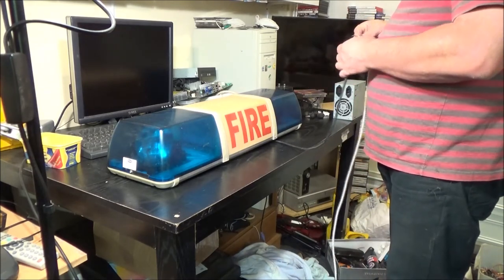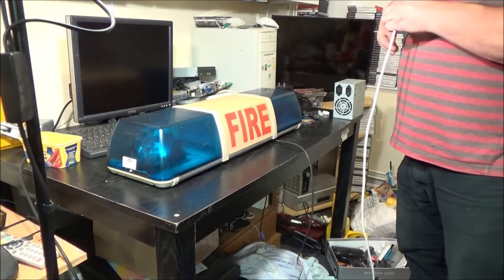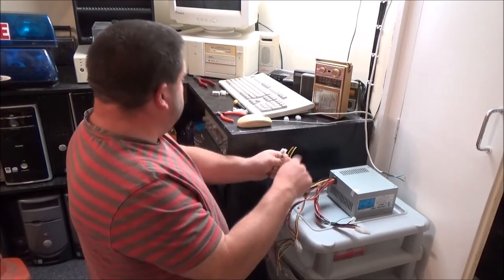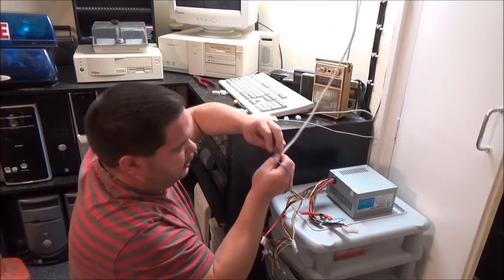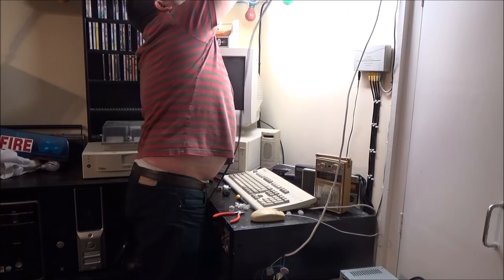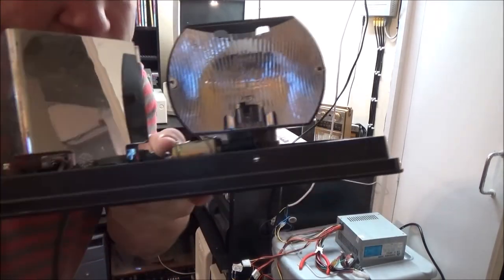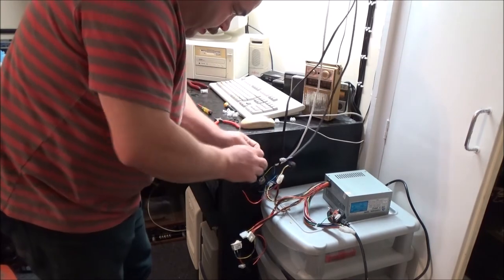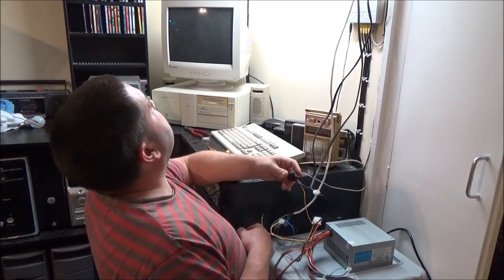Wireing My Blue Emergency Lights (Contains Flashing Lights)